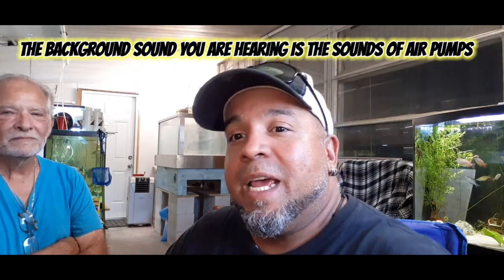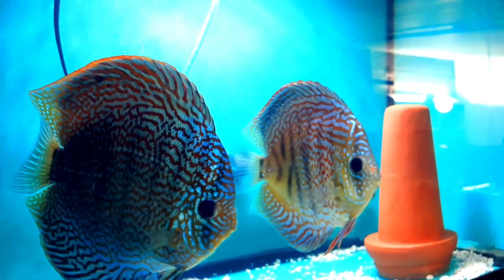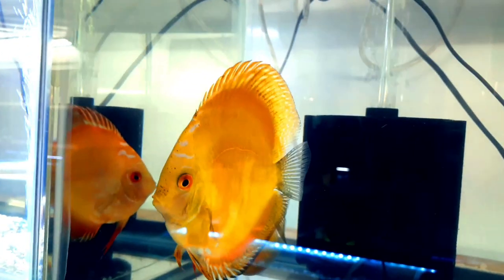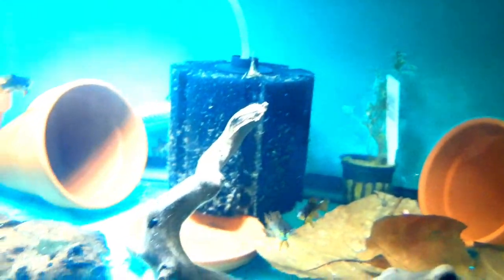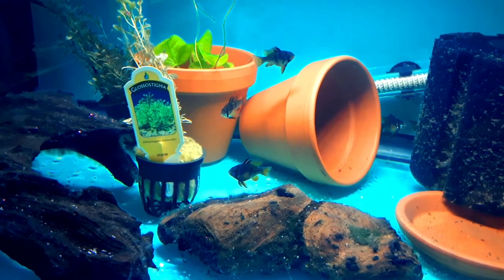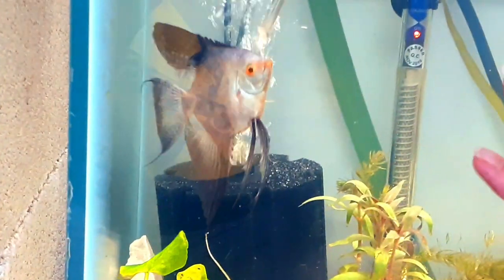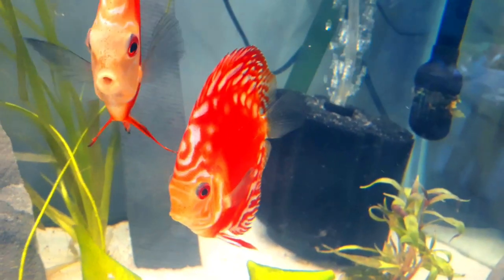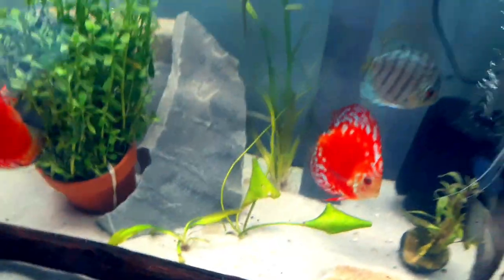🔵 DISCUS KEEPING IS FOR EVERYONE, DISCUS STORE TOUR AND DISCUS FISH CARE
Discus fish can seem daunting at first, but with the wealth of resources available online, especially on YouTube, they’re not as tough to keep as you might think. Sure, they have some specific needs. The key is maintaining pristine water conditions, which means regular water changes. But what tropical fish don't need those that?